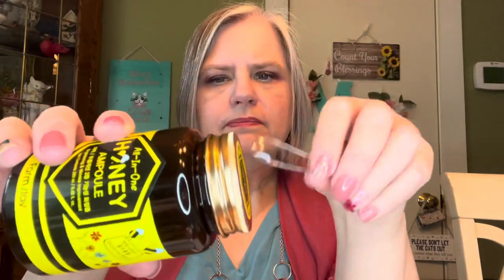Stylevana Korean Beauty! Discount Code! International shipping!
My discount code for 10% or 15% off~ INF10CATS

Excluding weekend deals & instant discounts~
The breakdown of the discount is as follows:
↳ 15% order if purchase amount exceeds:
UK: £43
Australia: $77 AUD
FR/EU: €48

make p:rem - Peel me. Radiance peeling sleeping pack - 80ml

Friend Mail:
Mary Flanagan